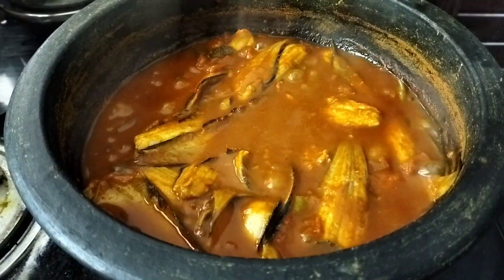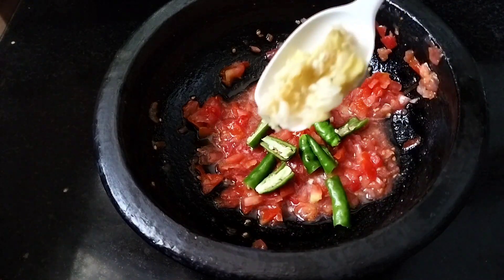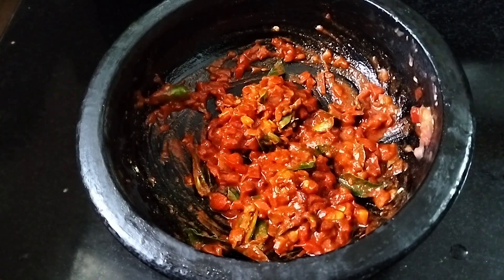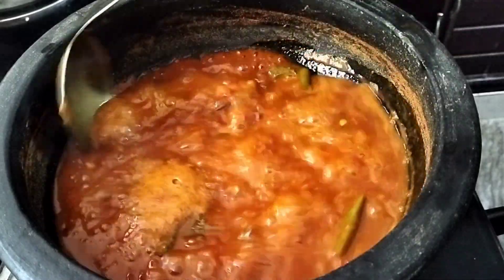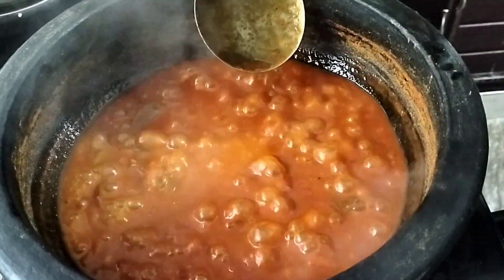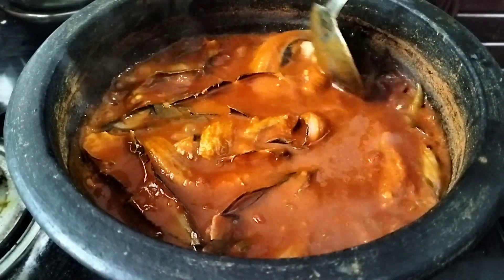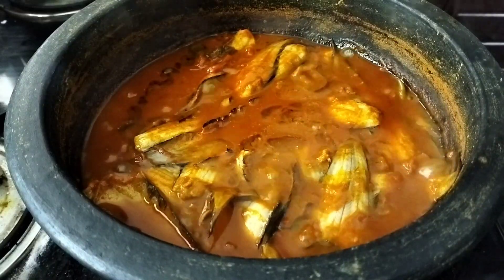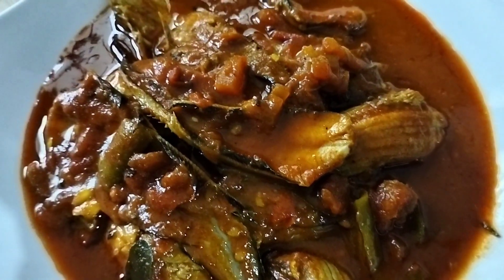മാന്തൾ ഇതുപോലെ വെച്ചാൽ കറിച്ചട്ടി കാലിയാവുന്നത് അറിയില്ല | Mathal curry recipe | കുറുകിയ മാന്തൾ കറി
Ingredients
Mandhal 1/2 kg
Tomatto big 2
Curry leaves
Coconut oil 1 1/2 tbsp
Red chilli powder 1 1/2 tbsp
Turmeric powder 1/2 TSP
Salt
Tamarind (gooseburry) size
Water